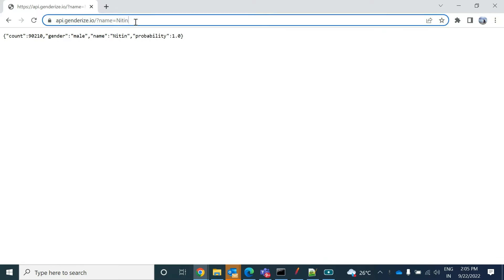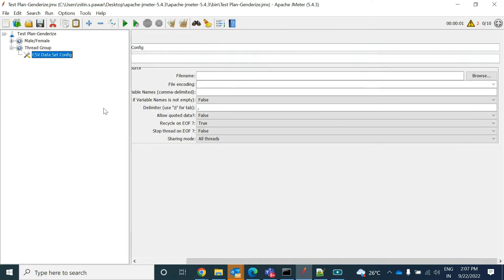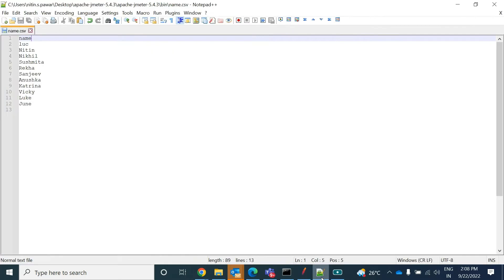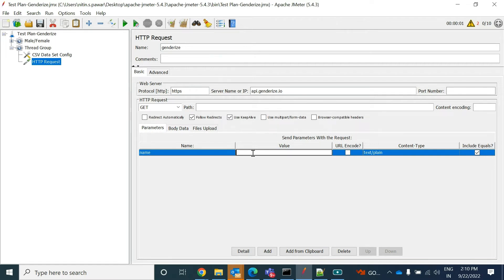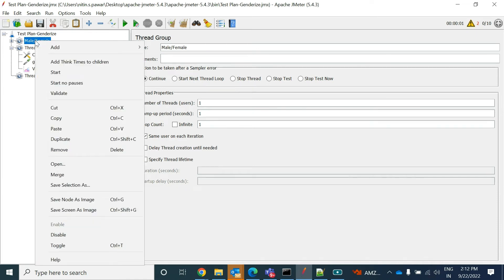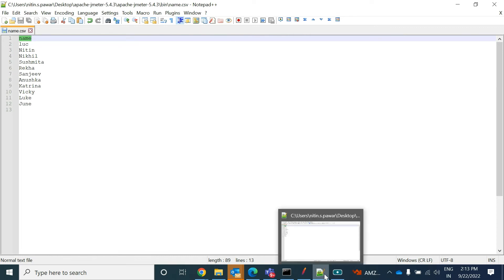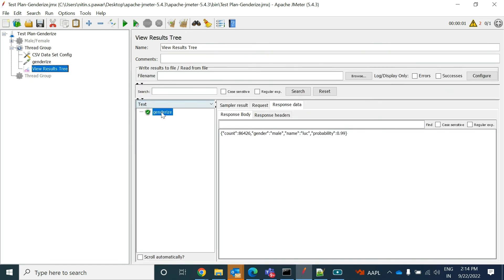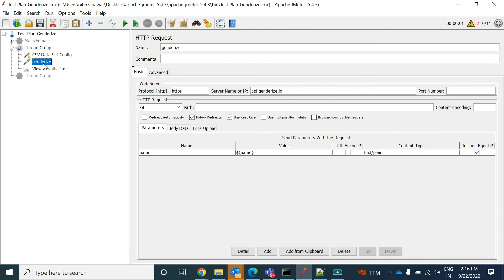2| JMeter Tutorial| How to read data from csv file and Parameterization using csv data config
If you want to pass multiple values to your API using a csv file values, you can achieve that using csv data config